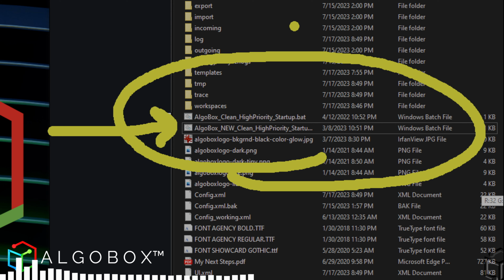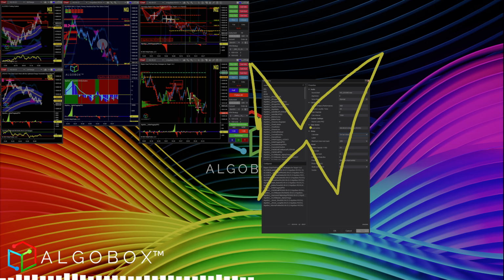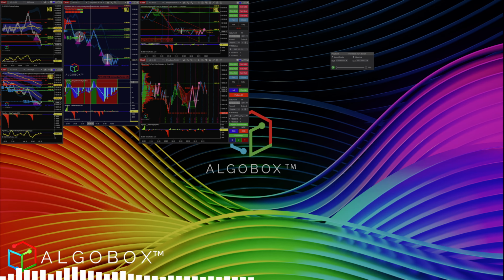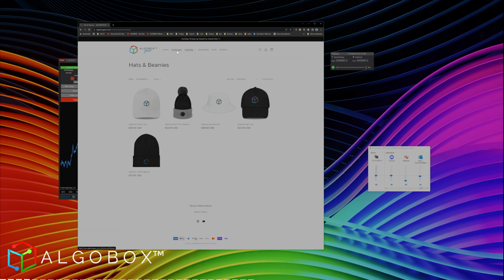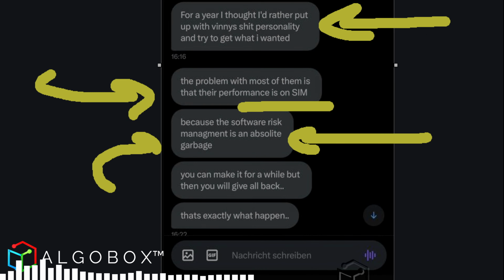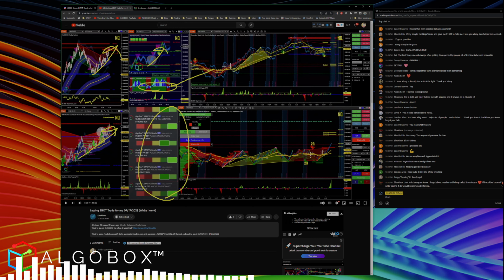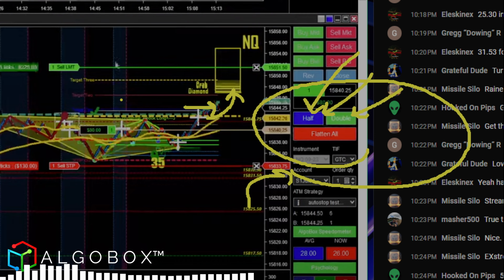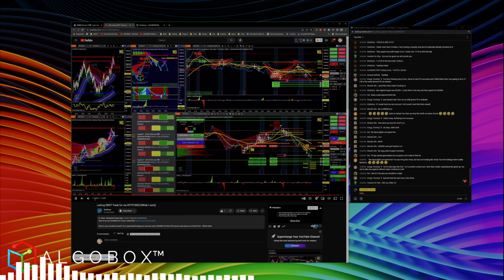ALGOBOX UPDATE 🔴 Features & Enhancements + Trade Reviews | Mentorship Monday 2023 | NinjaTrader